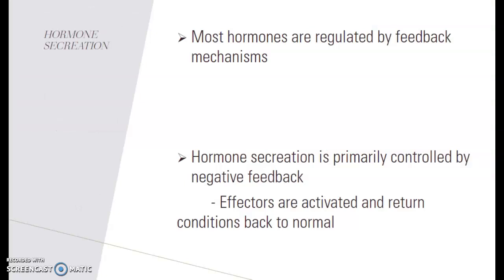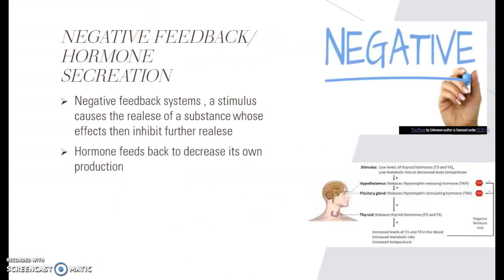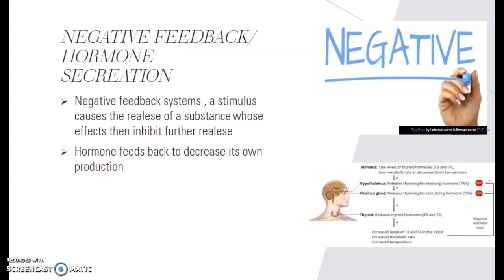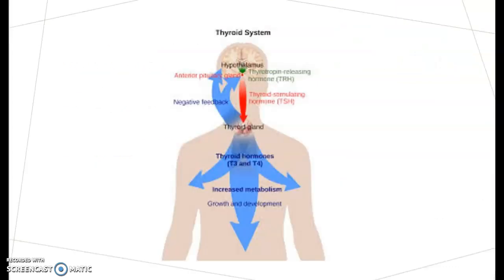Chaper #13 Negative Feedback Regulate Hormone Secreation